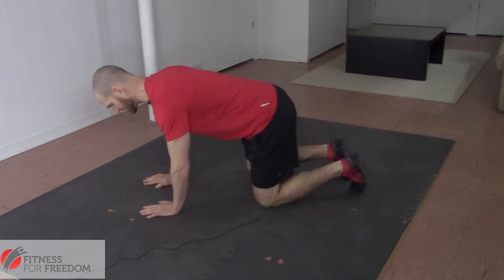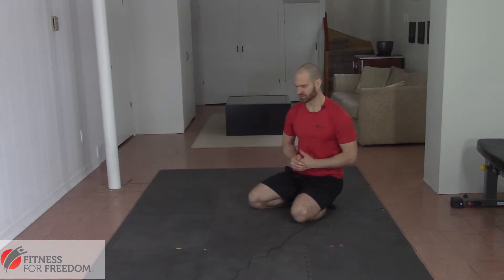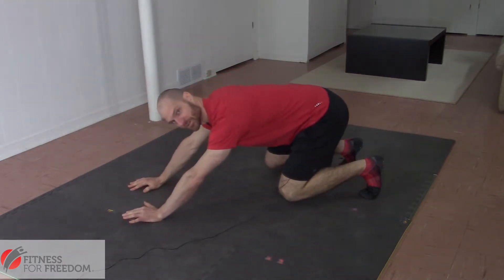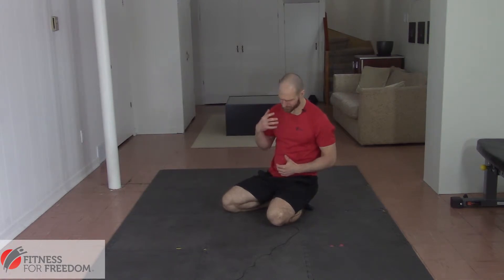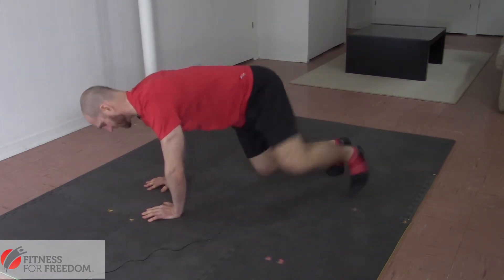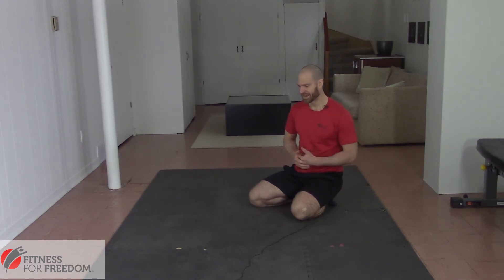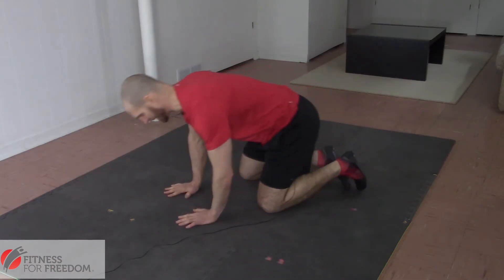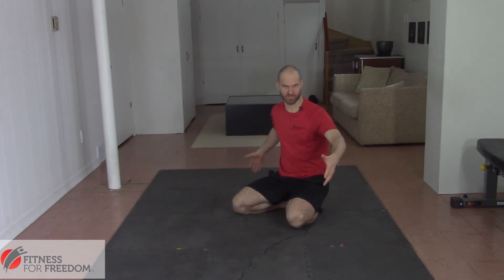Variation of the Bear Crawl Exercise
The bear crawl is one the of the most complete exercises you can do. It's excellent for strengthening your arms shoulders and upper back, it's sneaky hard on your quads and legs and there is a variation for everyone, including you!